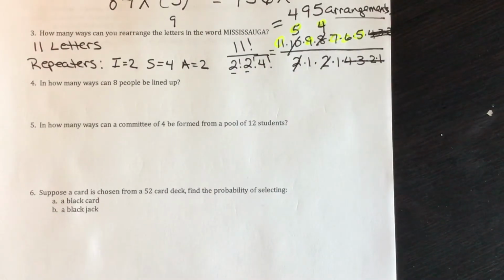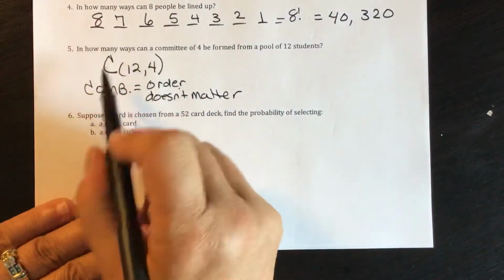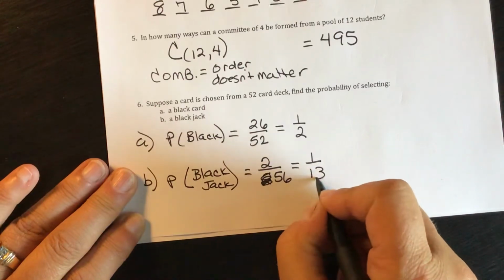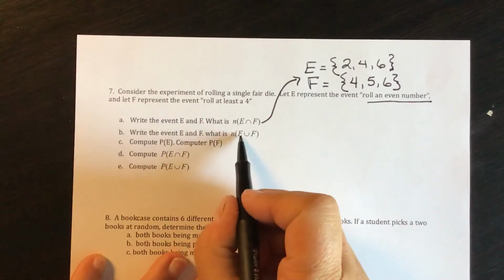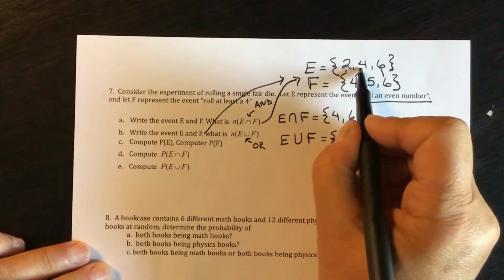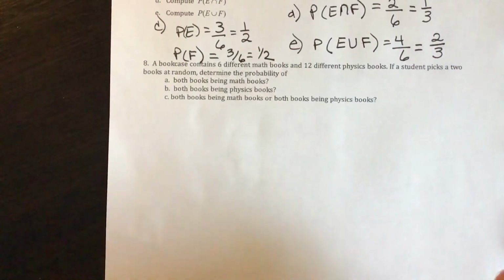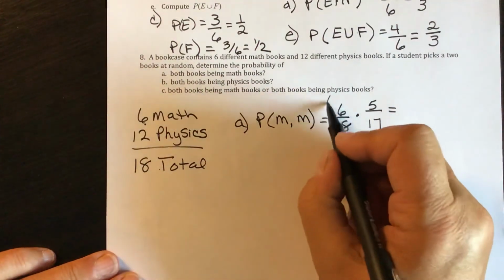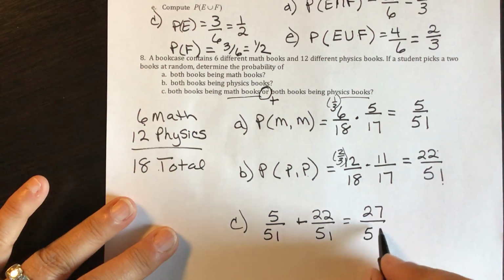(PC) CH 13 Review